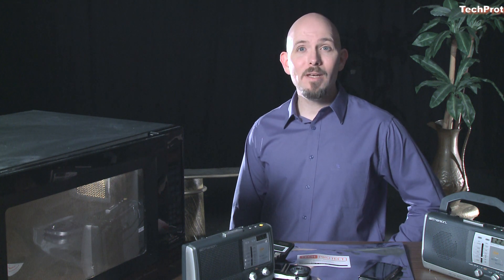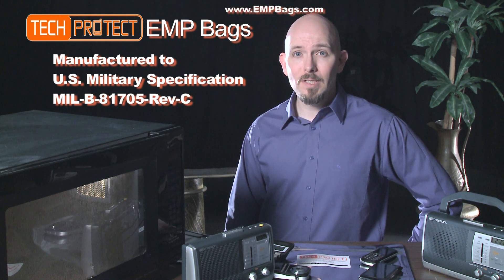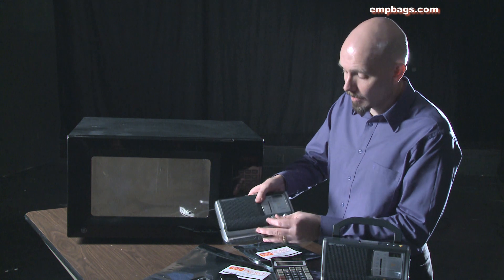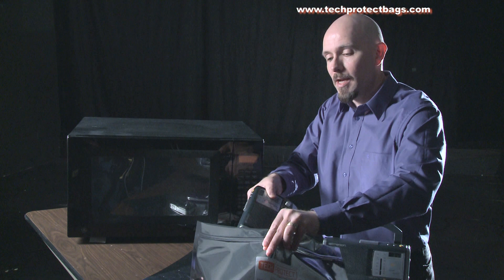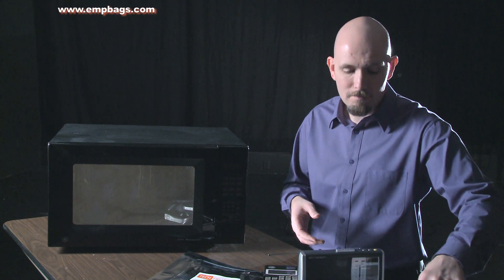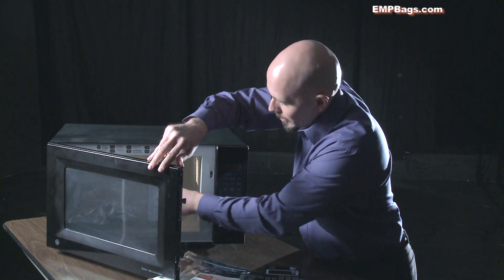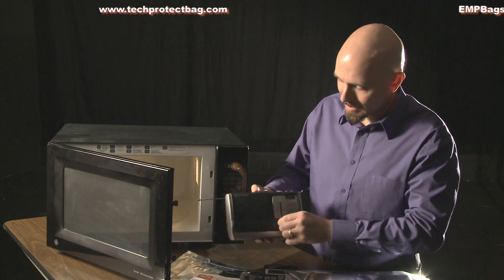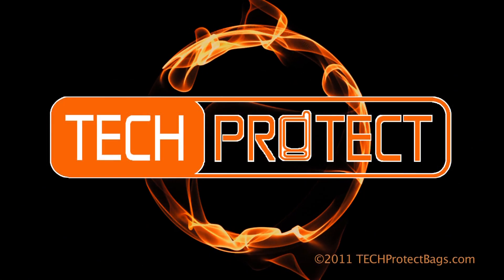TechProtect | EMP Radio Protection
Product demonstration of TechProtect bags - protecting a radio from electromagnetic burst. TechProtect bag manufacturing specification explanation. Demonstration of radio waves penetrating a Faraday cage.

For more information about EMP bags, Solar EMP Protection, Faraday Bags or Man Made EMP Attacks